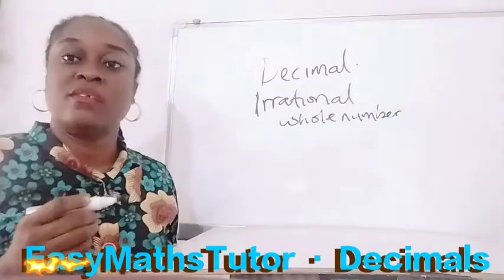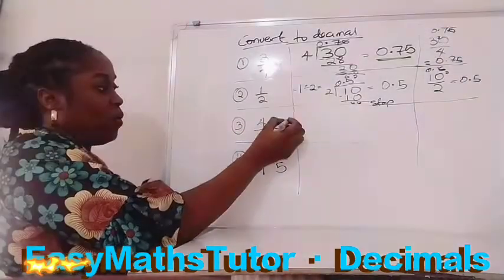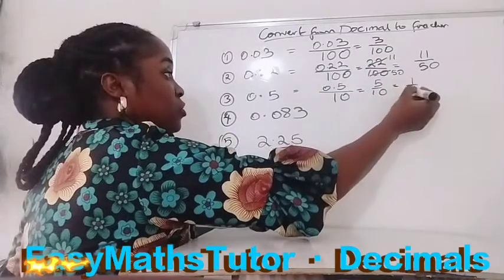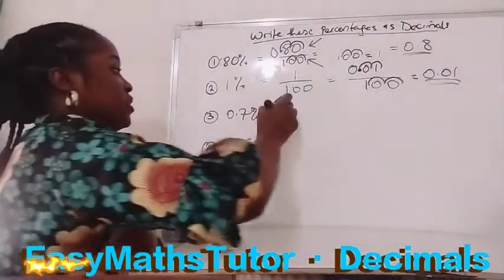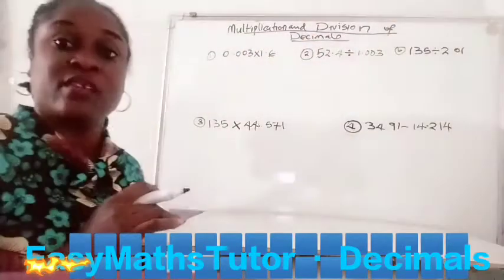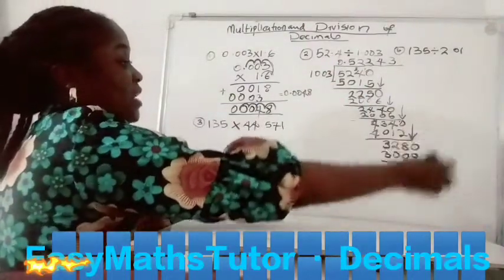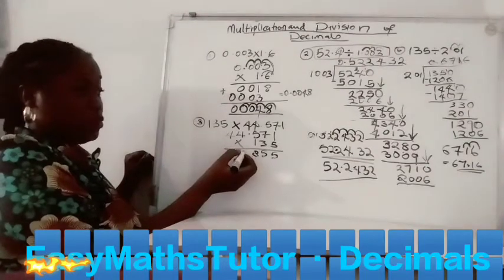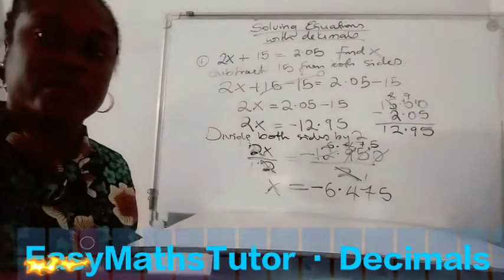What is a Decimal? Convert Decimals to Percentages Fractions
What is a Decimal?

A decimal number can be defined as a number whose whole number part and the fractional part is separated by a decimal point. The dot in a decimal number is called a decimal point. The digits following the decimal point show a value smaller than one.

Thus, as we move from left to right, the place value of digits gets divided by 10, meaning the decimal place value determines the tenths, hundredths and thousandths. A tenth means one tenth or 1/10. In decimal form, it is 0.1. Hundredth means 1/100. In decimal form, it is 0.01.

TimeStamps
0:00 Intro, What is a Decimal? Convert Decimals to Percentages Fractions
0:15   What is a decimal?
2:33 Converting from Decimals to Fractions
11:40 Converting from Decimals to Fractions
15:26 Converting from Decimals to Percentages
18:48 Converting from Percentages to Decimals
21:42 Addition and Subtraction of Decimals
27:10 Multiplication and Division of Decimals
43:18 Solving equations that have Decimals in them
50:46 Conclusion, Advise to JAMB WAEC ALEVELS Common Entrance Students
51:21 Subscribe to EasyMathsTutor free

About EasyMathsTutor

1. Fractions
2. Geometry & Shapes
3. Calculus
4. Algebra
And more.